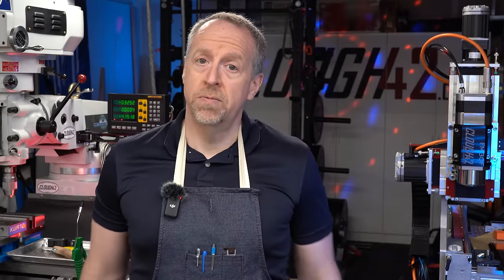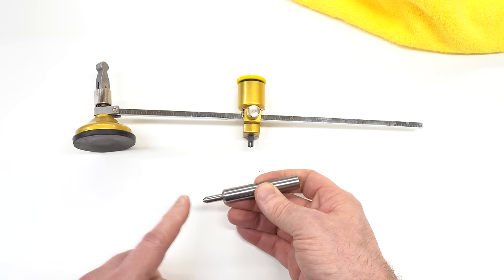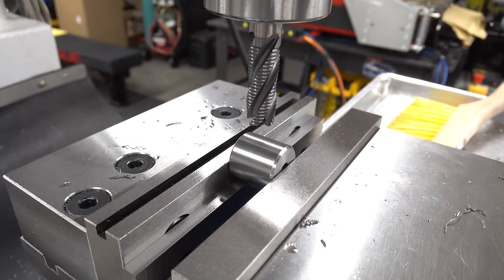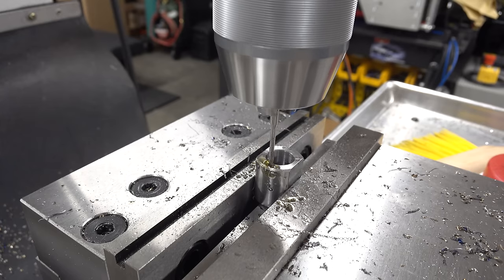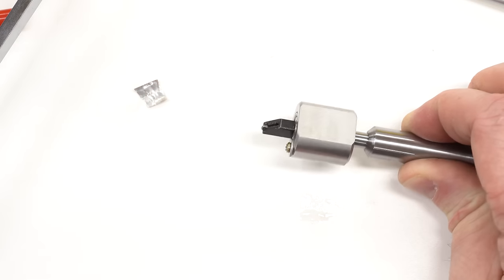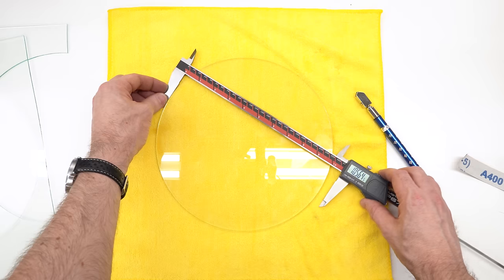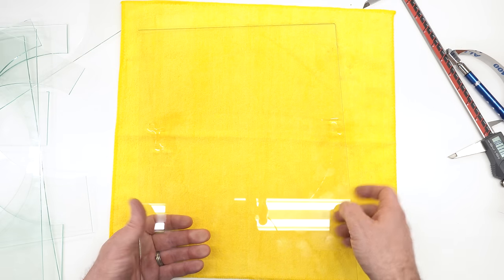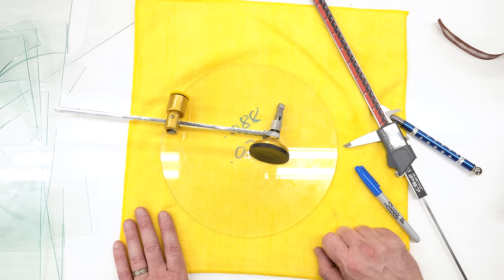Making a CNC Glass Cutter | Avid CNC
Today we're making a glass cutting tool for the Avid CNC router and attempt to cut some circles out of sheets of glass.

Glass Circle Cutter (Amazon*)
5C Collet Chuck (eBay*)
5C Collets Set - Imperial (Amazon*)
5C Collet Set - Metric (Amazon*)
Shars Magnetic Back Indicator (eBay*)
YG-1 1/4" 120 degree spotting drill (eBay*)
Chicago Latrobe HSS Short Franctional Drill Set (Amazon*)
Noga Deburring Set (Amazon*)
Mitutoyo Small Hole Gage Set (Amazon*)
Shars 12" Electronic Caliper (Amazon*)
HFS 190-Piece (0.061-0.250") Gage Pin Set Minus (Amazon*)
HFS 250-Piece (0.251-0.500) Gage Pin Set Minus (Amazon*)
Shars .20 - 2.2" Inside Micrometer Set (eBay*)
Kurt DX6 6" Mill Vise (Amazon*)
1/4 x 6" Parallel Set (Amazon*)
Astro Pneumatic Air Gun (Amazon*)
RapidTap Cutting Fluid for steel (eBay*)
Wera Kraftform Screwdriver Set (Amazon*)
Emery Cloth 1" Roll (Amazon*)

00:00 Intro
00:44 Manual circle cutter
02:52 Lathe work
04:57 Milling the flats
06:11 Drilling and tapping
07:39 Assembly
09:43 First test cut
10:57 Controlling dimensions
14:14 Conclusions